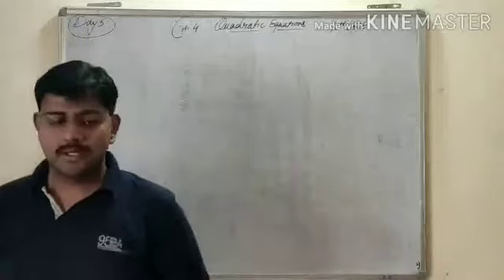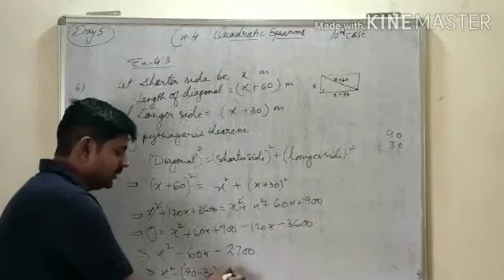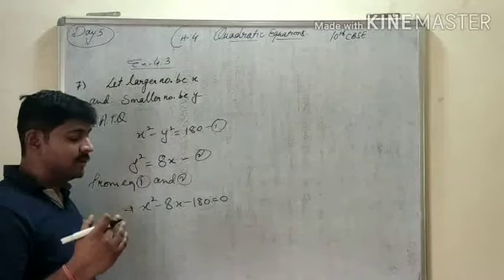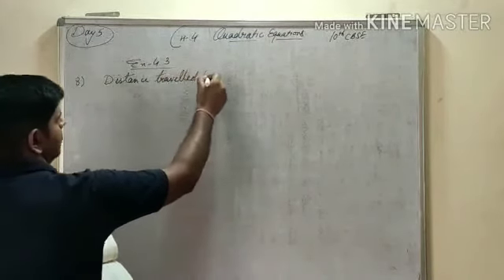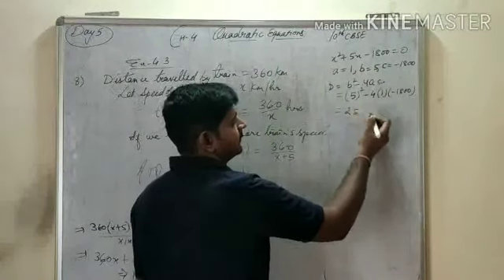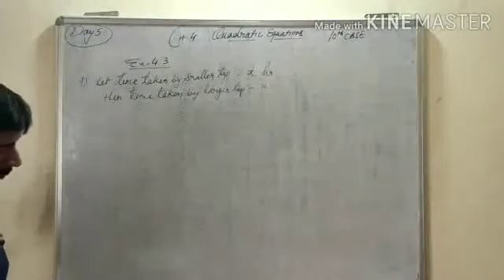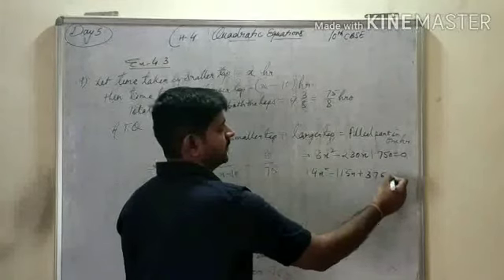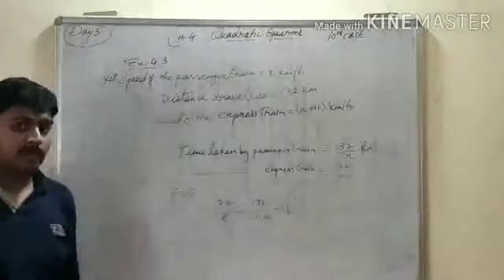Chapter 4 Quadratic Equation Part :5